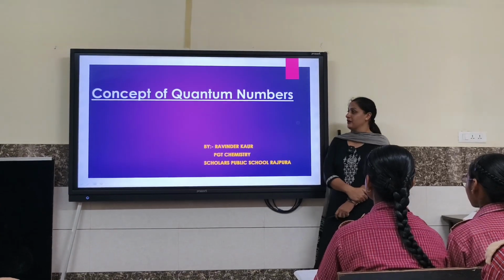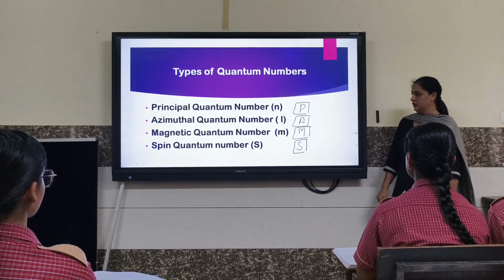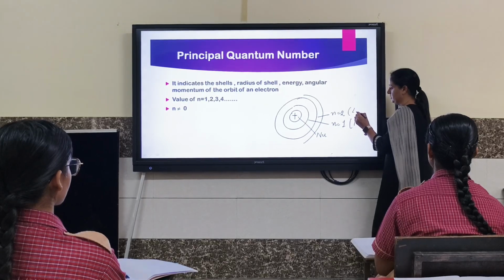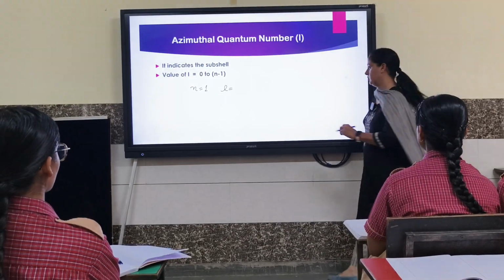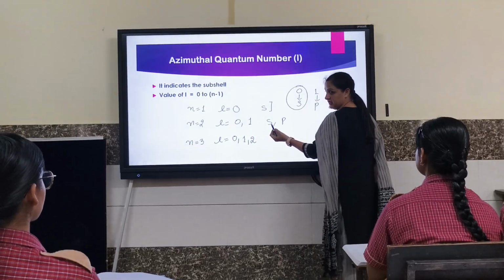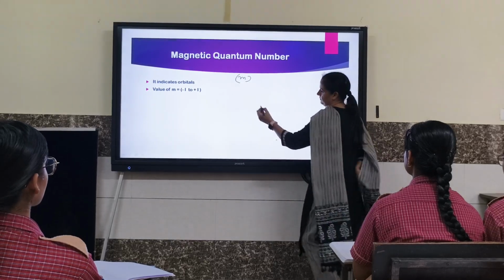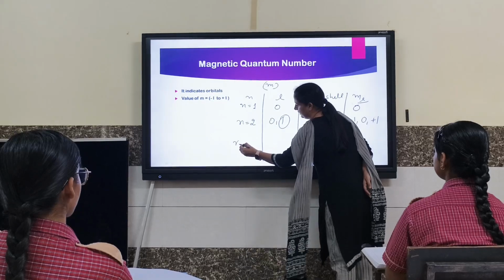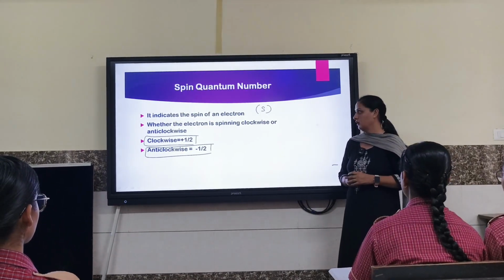Concept of Quantum Numbers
Types of Quantum Numbers and their significance .